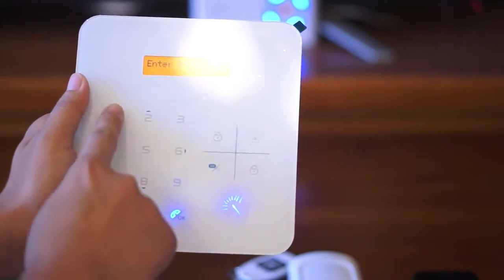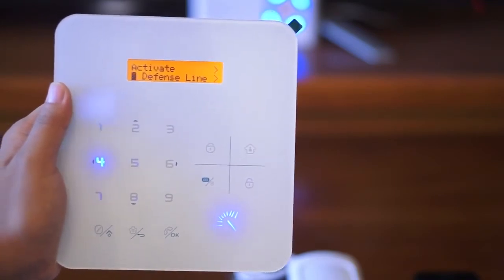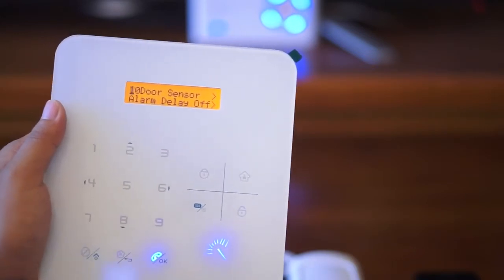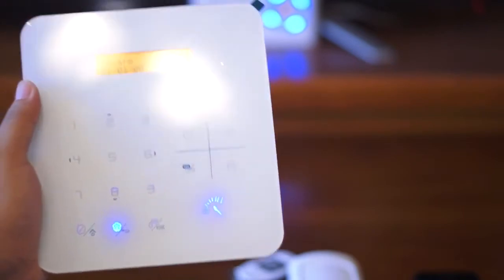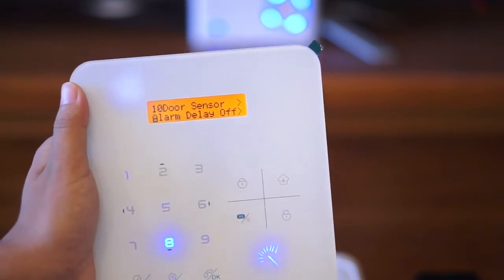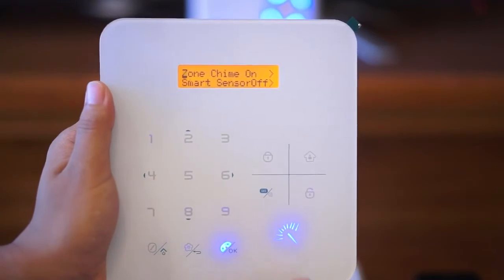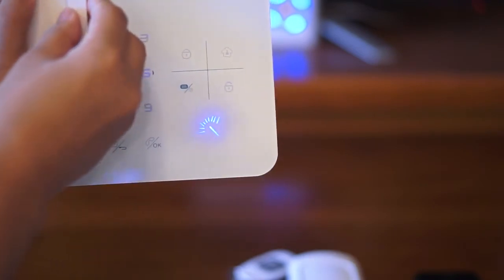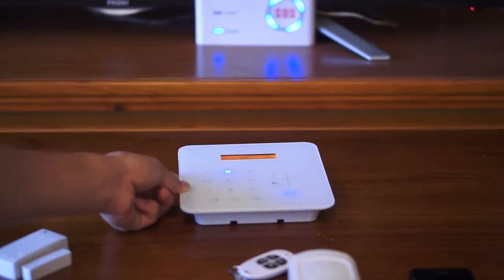X9 GSM Alarm Advanced Settings Zone Attribute Chime, Smart Sensor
X9 WiFi GSM alarm sytem Zone attribute,Smart sensor function,when door/window is not close well,the system will alert